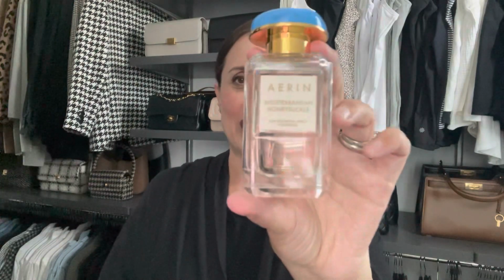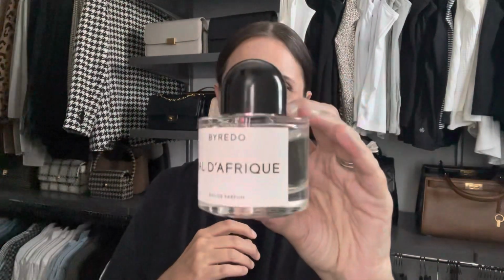Summer Fragrances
Sharing some of my favorite fragrances for the summertime. Would love to know what yours are.

♥️  Laura

Chanel No. 5 L'Eau
Chanel Cristalle Eau Verte
Aerin Hibiscus Palm
Aerin Mediterranean Honeysuckle
Byredo Bal D'Afrique
Guerlain Terracotta
Guerlain Aqual Allegoria Coconut Fizz
Georgio Armani Acqua di Gioia
Tom Ford Soleil Blanc
Dolce & Gabbana Light Blue Sun
Dolce & Gabbana 3 L'Imperatrice
Kayali Utopia Vanilla Coco
Maison Margiela Replica Under The Lemon Trees
Jo Malone Wood Sage & Sea Salt
Parfums de Marly Meliora
Parfums de Marly Valaya